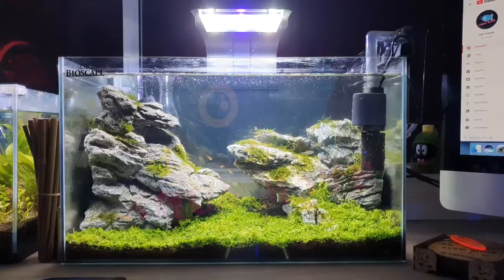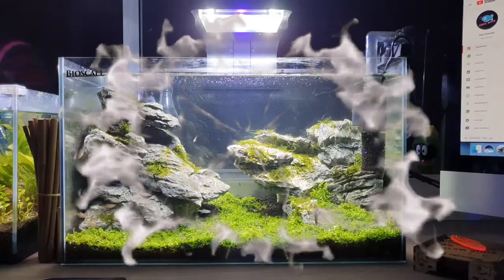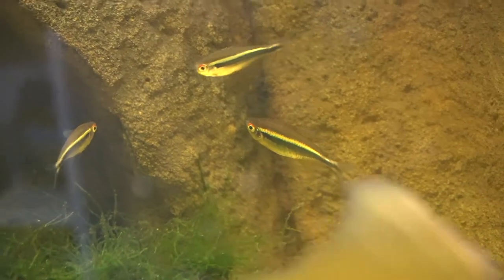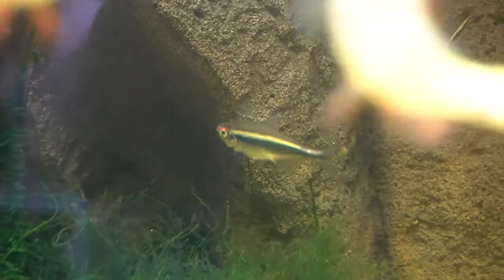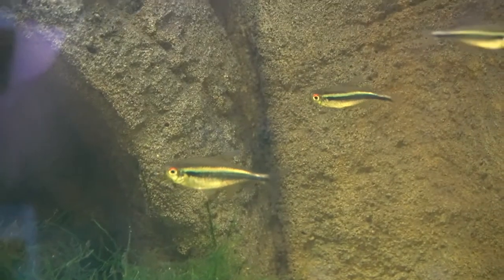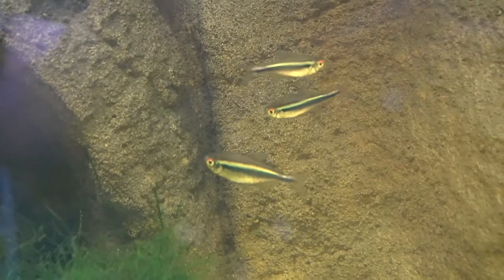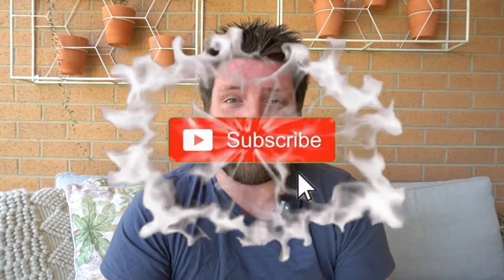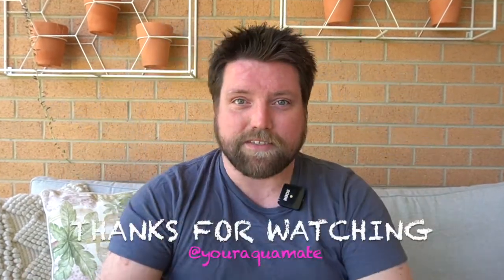Black Neon Tetras - Species Care Guide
These guys are a great alternative to the regular neon tetra or cardinal tetra.
some different colour, super hardy and peaceful, they can be a great addition to lots of aquariums

Black Neon Tetra - Species Care Guide

Come join me on my journey in the fish keeping world.
And get ready to start a journey of your own.

FOR EXCLUSIVE OFFERS AND A MORE PERSONABLE EXPERIENCE
BECOME A MEBER TODAY!

AQUA MATE MERCHANDISE AVAILABLE NOW!!

DJI Osmo Gimbal: